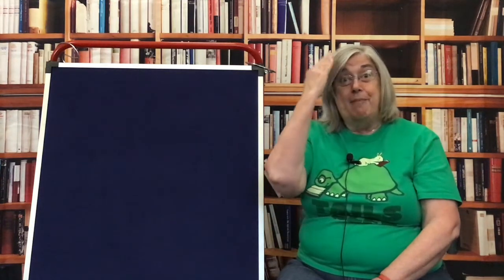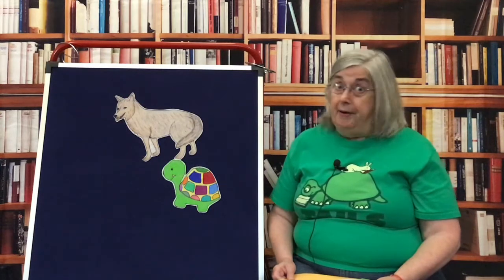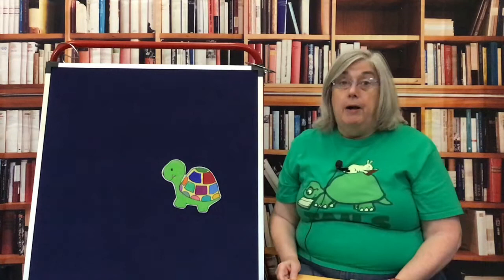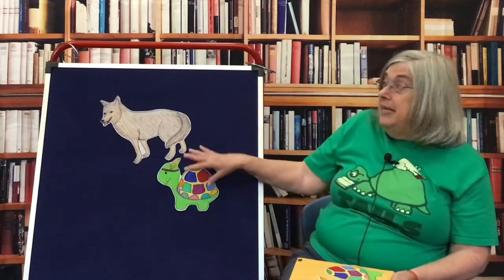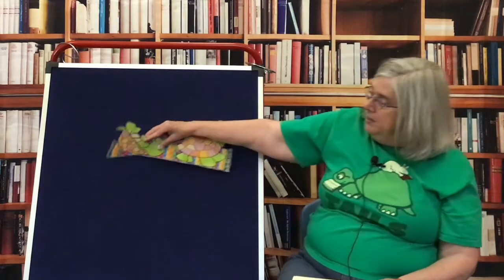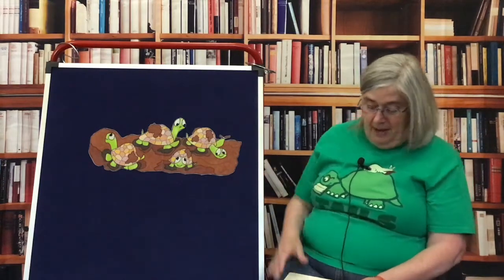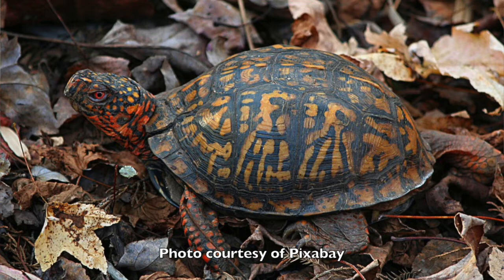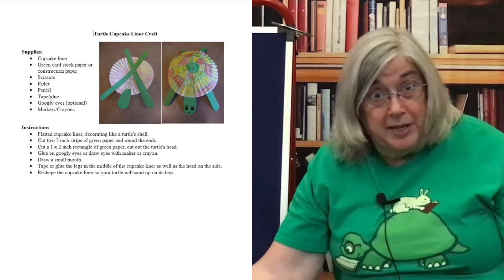Preschool Story Time - Turtle Tales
Listen to stories about turtles and make your own turtle craft using a cupcake liner.